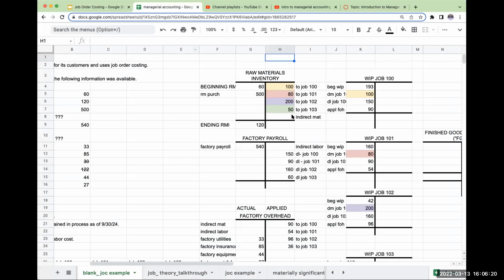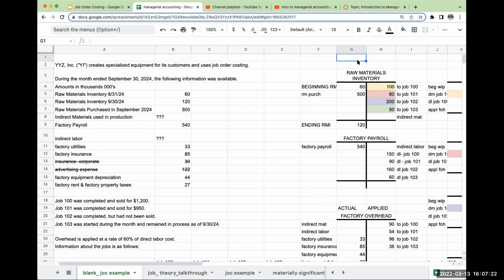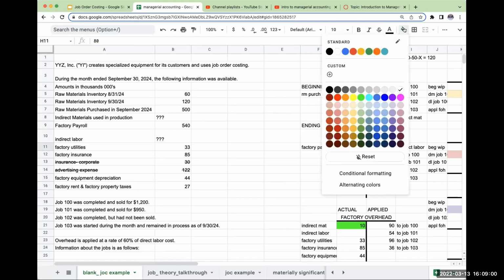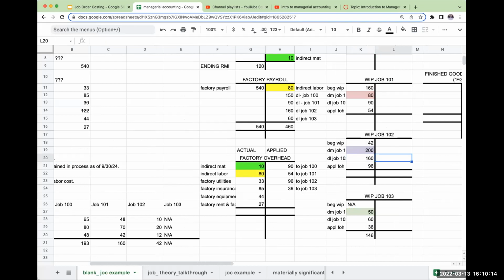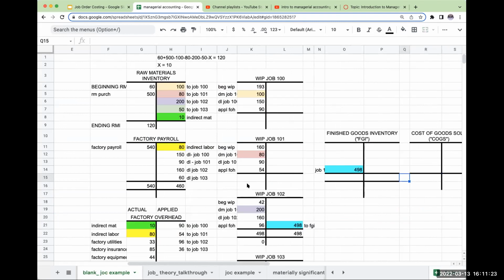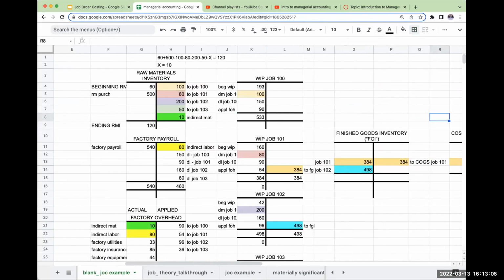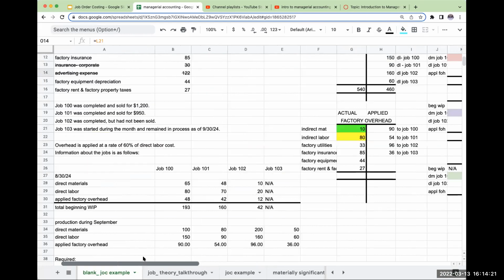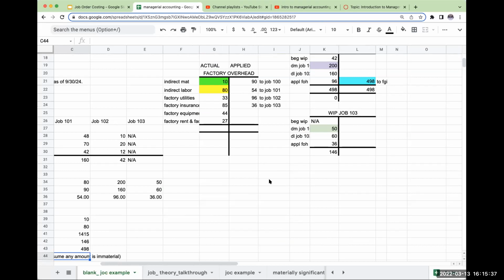Managerial Accounting - Job Order Costing - Part 5 - determining indirect costs / COGM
These videos assume that you have a baseline knowledge as to how to compute Cost of Goods Manufactured ("COGM") using T-Accounts. Please see the following playlist for videos on how to compute COGM with T-Accounts.

Building off of videos 3 & 4 in this series, determining indirect materials, indirect labor, Cost of Goods Manufactured ("COGM"), ending WIP and ending FGI.